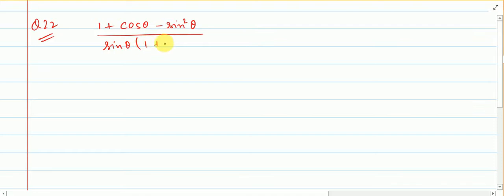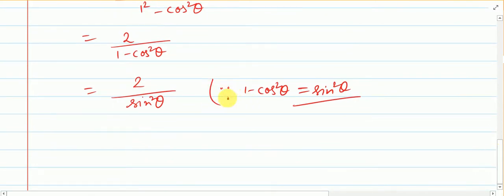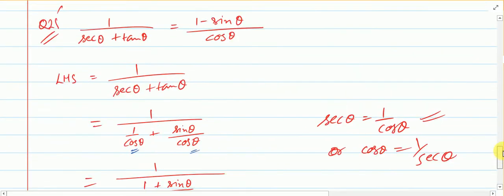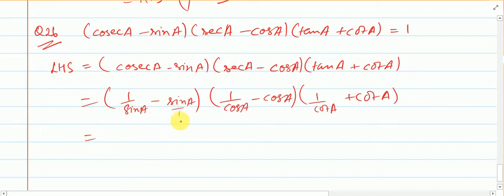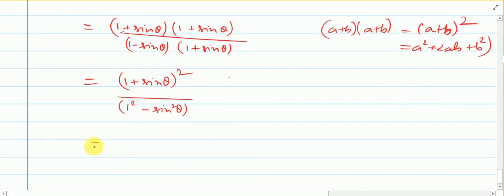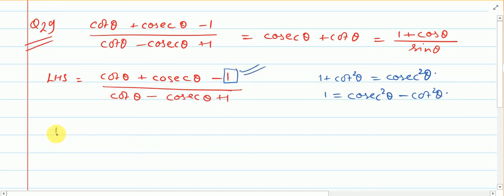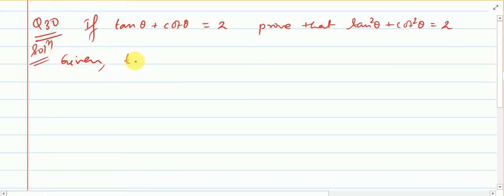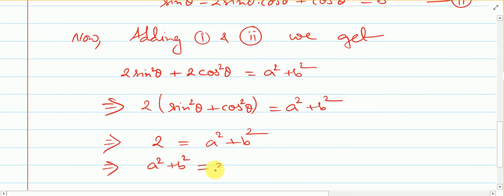CLASS 10A: EX16a(CONTD)--12TH MAY